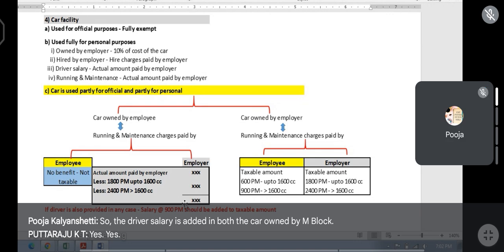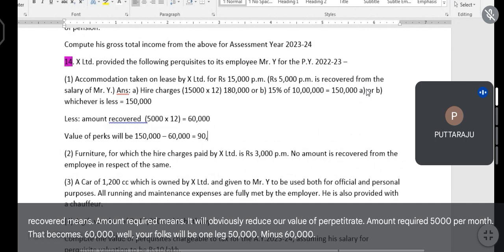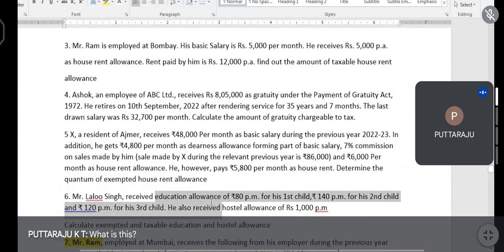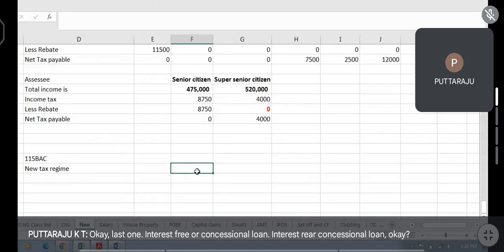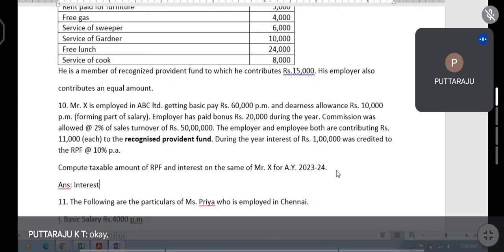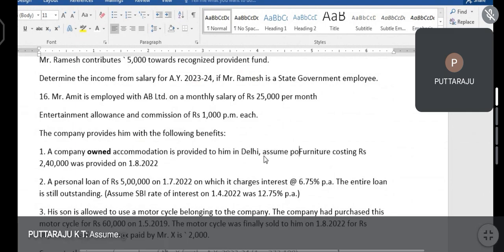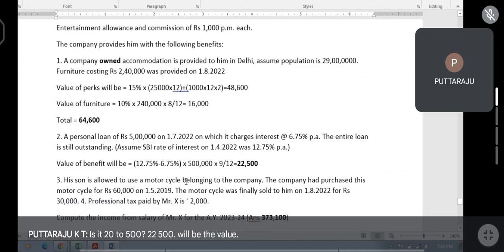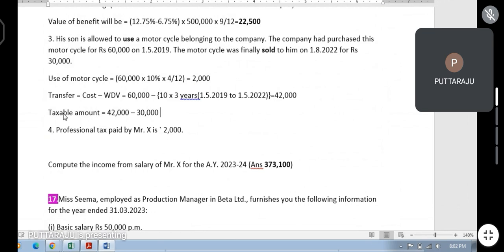Tax law part 14 in English in English | cs executive | icsi